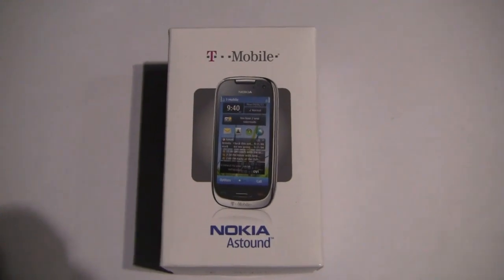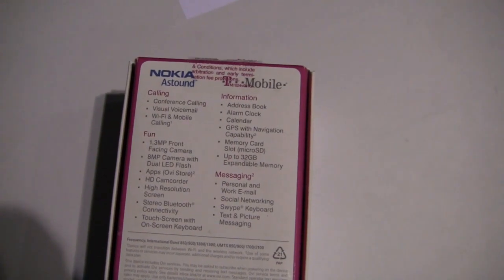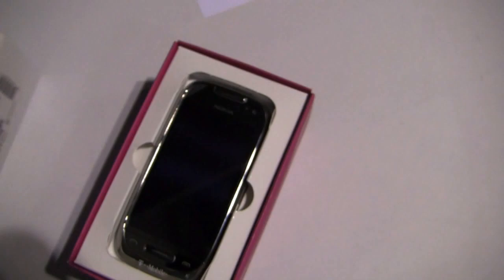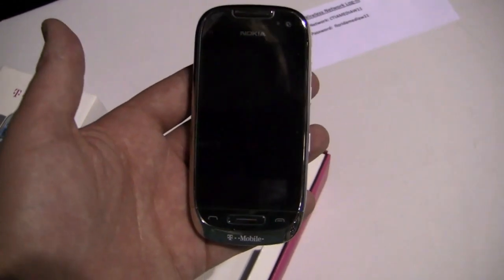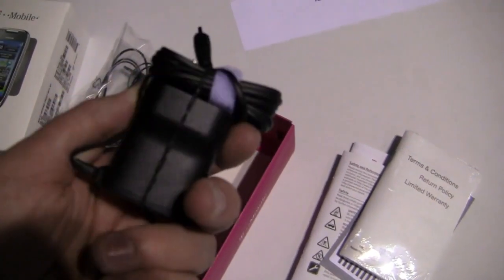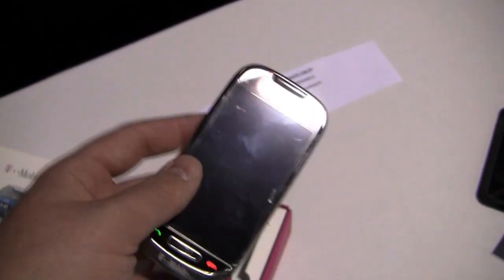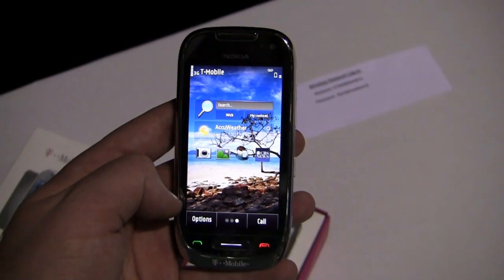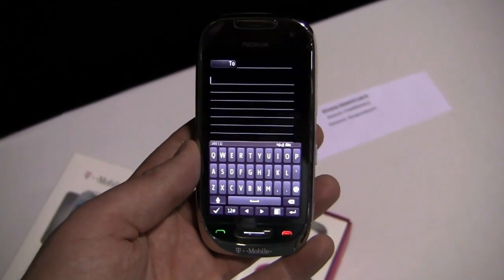Nokia Astound Unboxing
Nokia Astound Unboxing by Aaron

Nokia may be throwing most of their eggs into the Windows Phone 7 basket, but they're pushing Symbian until the end.  Aaron does an unboxing of the Nokia Astound, which is essentially a carrier-branded version of the Nokia C7-00 shown off at Nokia World last fall.  It offers a 3.5-inch display, 8-megapixel camera with 720p HD video recording capabilities, front-facing shooter with Qik pre-installed, Bluetooth 3.0, and Symbian^3.  It lands at T-Mobile on April 6th for $79.99.

It's nice to see Nokia picking up carrier partnerships (they need every one they can get), but Symbian is clearly on its last leg.  Is it a viable option given T-Mobile's Android-heavy lineup?